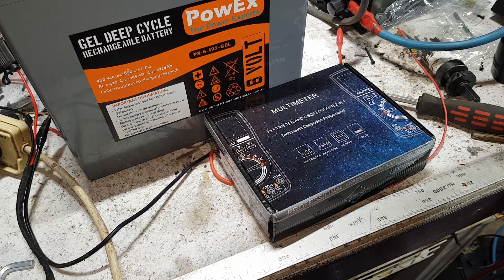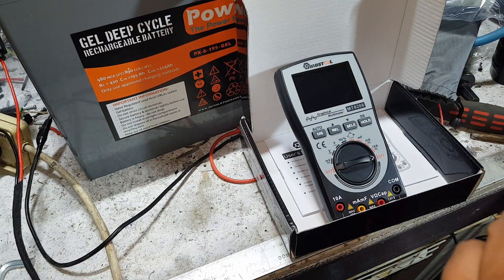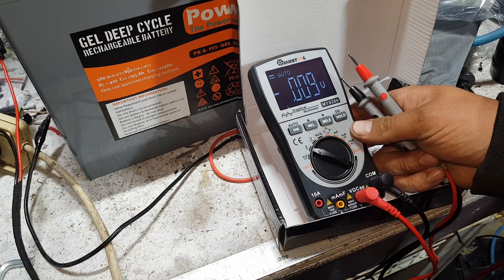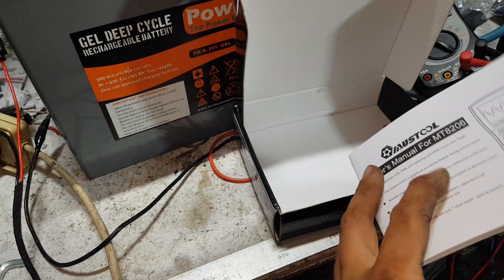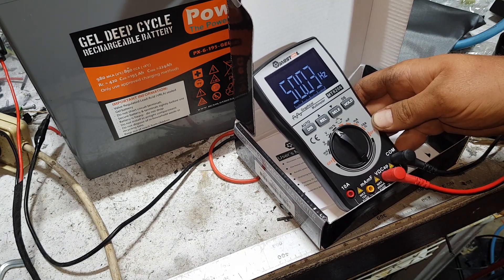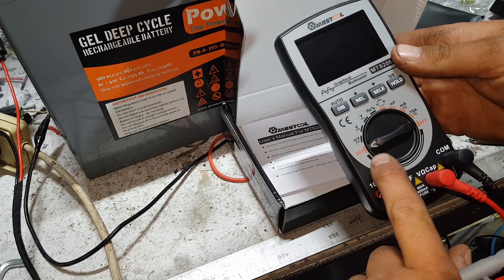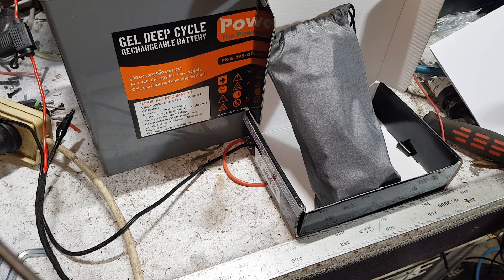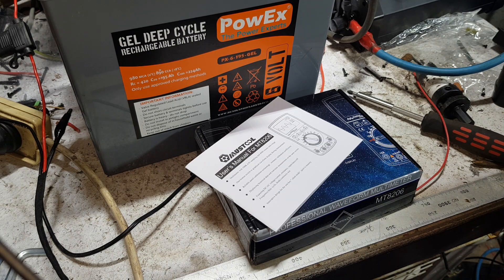Mustool MT8206 2 in 1 Digital Oscilloscope Multimeter Unbox and First test Banggood.com review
ETH 0xb81f8bf544ccadacd59d3cc521a2cdb77ef38c56
XMR 44aVNcJYrVN2LYPhb42QyJCFaciqkyMSLc1LwAnd95RdhbeLa8wpKPTWbwaVe4vUMveKAzAiA4j8xgUi29TpKXpm43BD3pt
BTC 3GSpwAwPEVE4aFs9UayWE4PwSgbC5NToWz